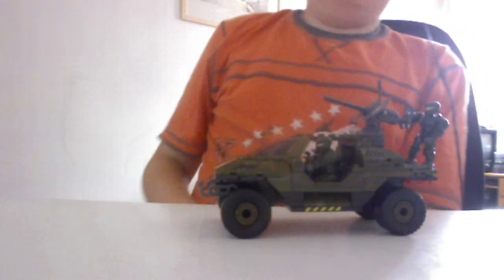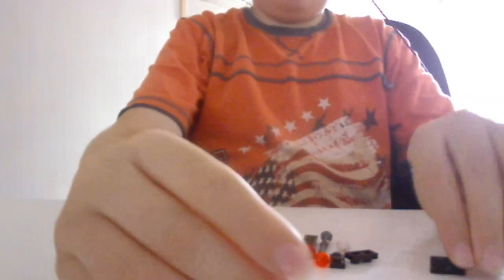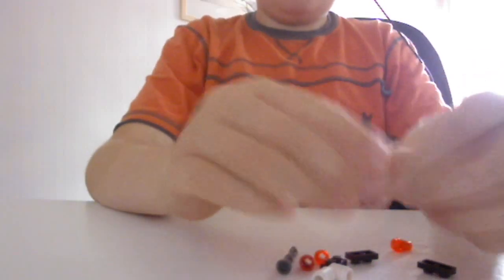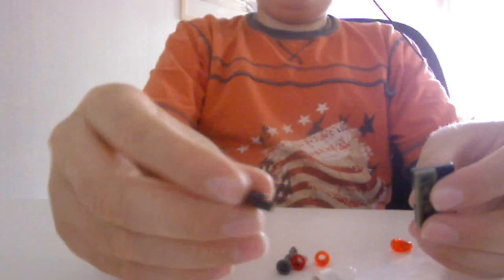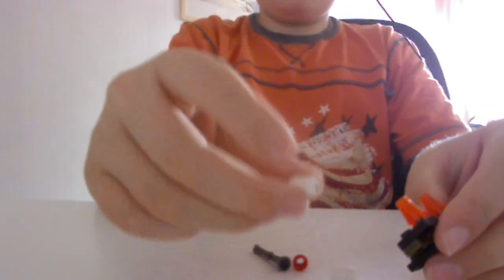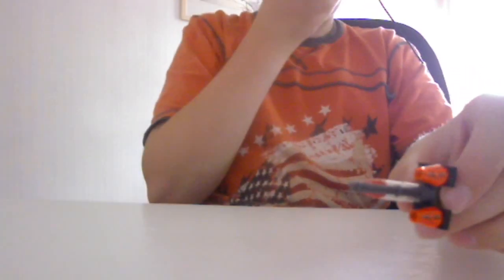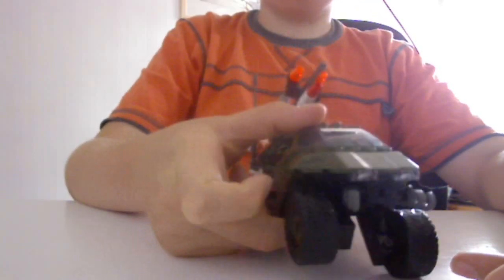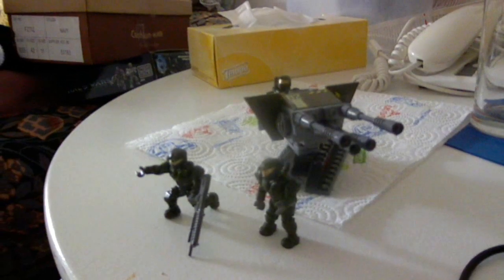How to make a turret for your mega bloks halo warthog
Showing you how to make a turret for your halo warthog.